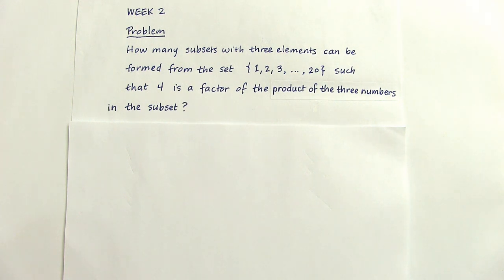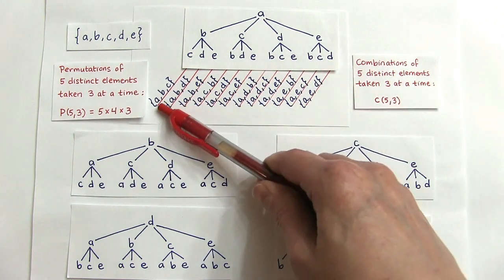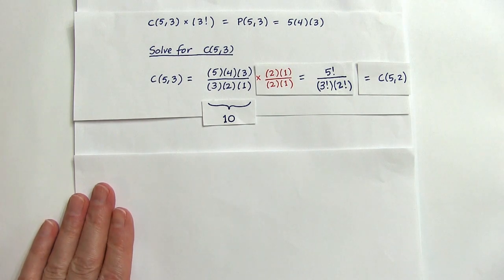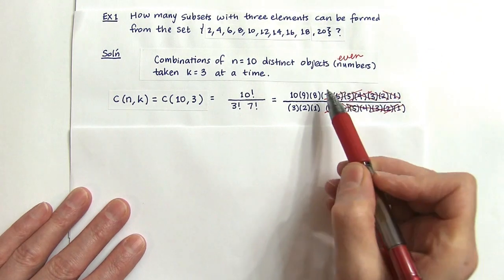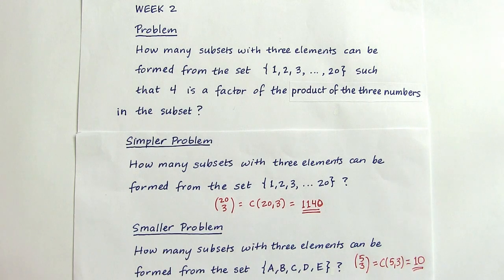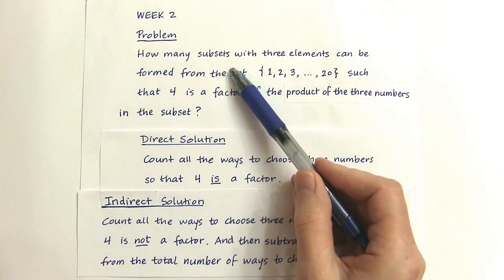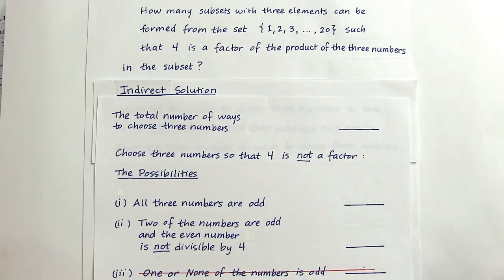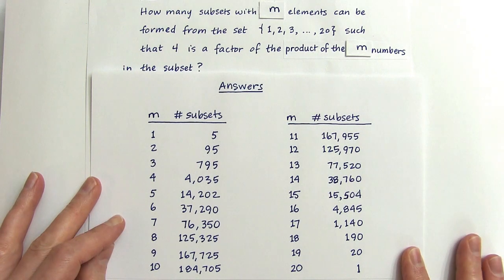COMC Practice Problems -- Week 02 -- 2019